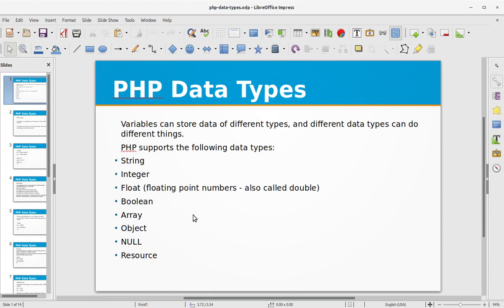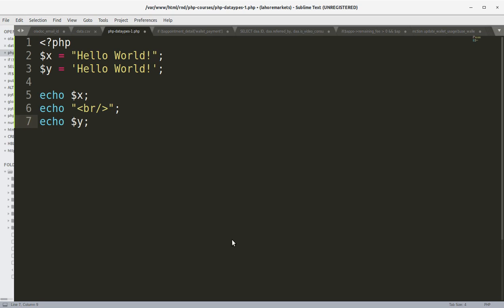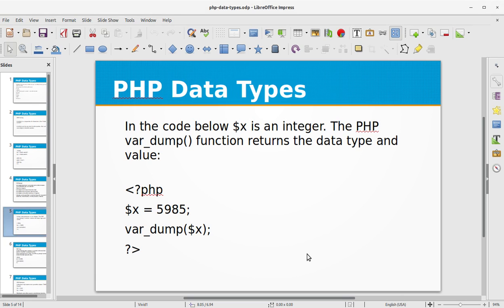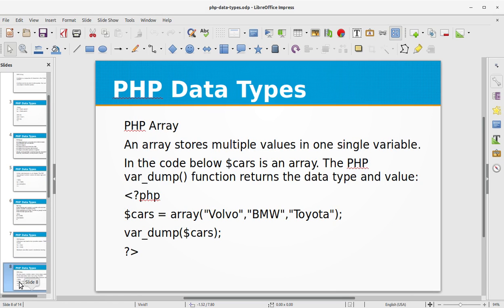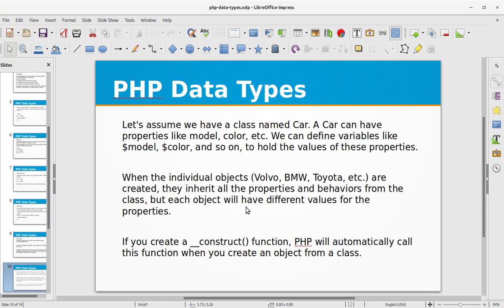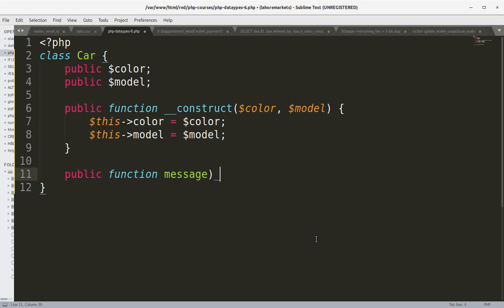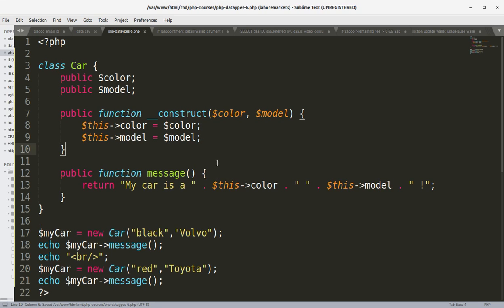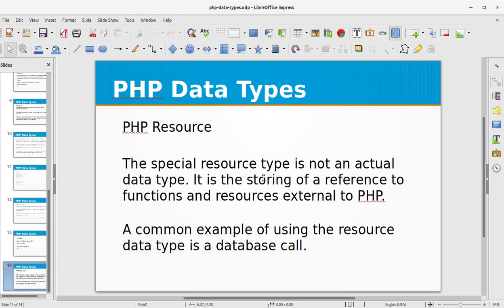Learn about Data Types in PHP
In this video training, you'll learn about Data Types in PHP. PHP supports total eight primitive data types: Integer, Floating point number or Float, String, Booleans, Array, Object, resource and NULL.